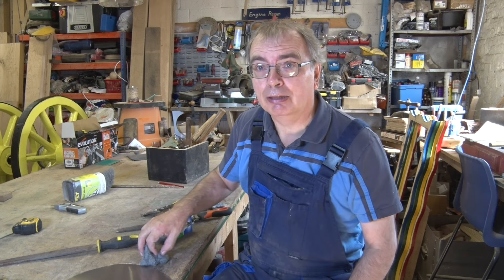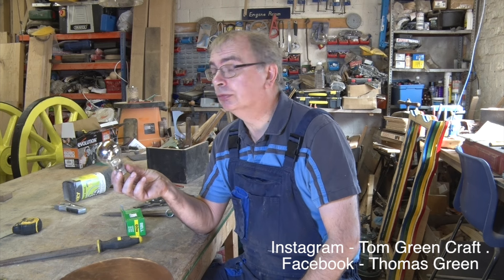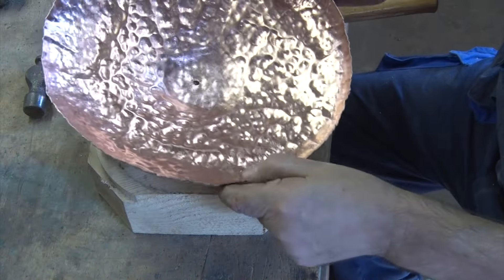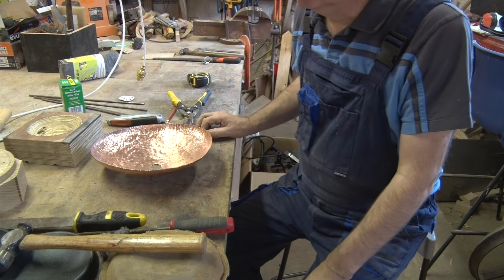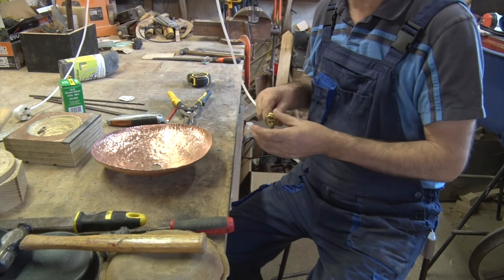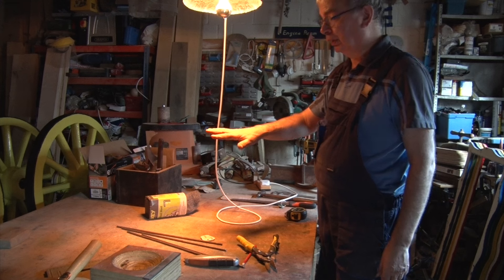How to make a Copper Lampshade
In this video craftsman Tom Green shows you how to make a hand hammered copper lamp shade with a crown silvered lamp to create a superb focused beam of light.